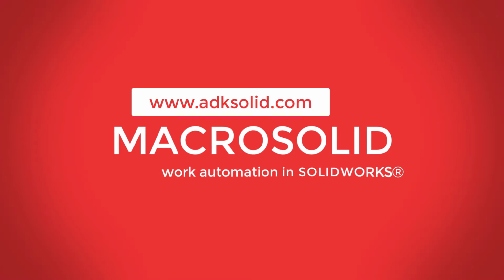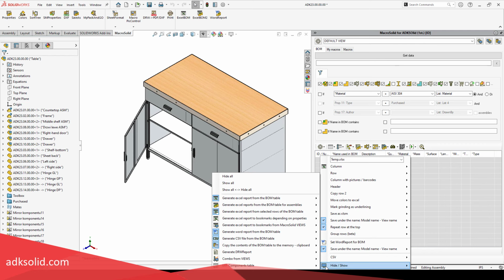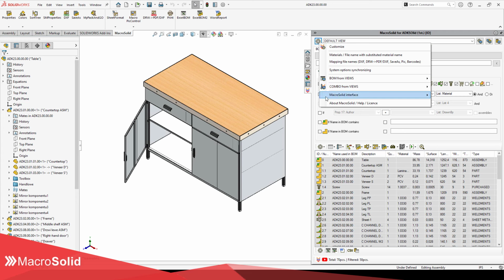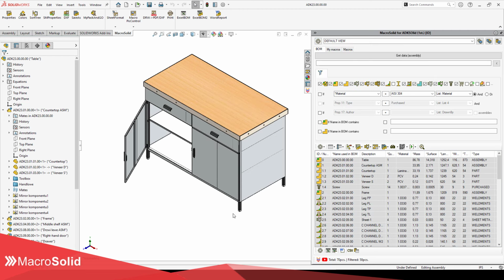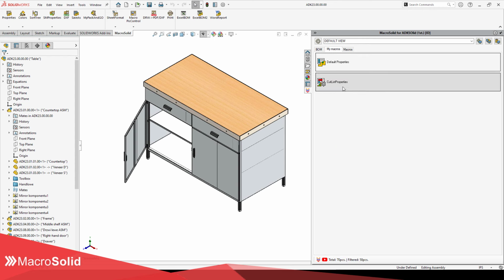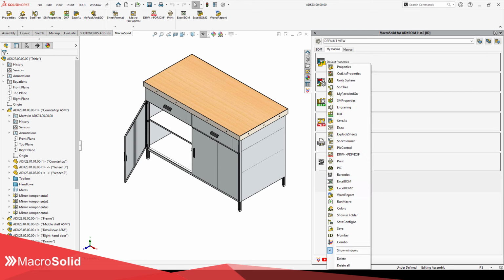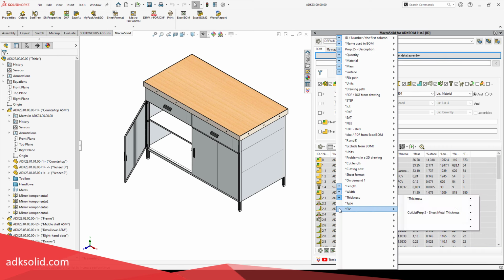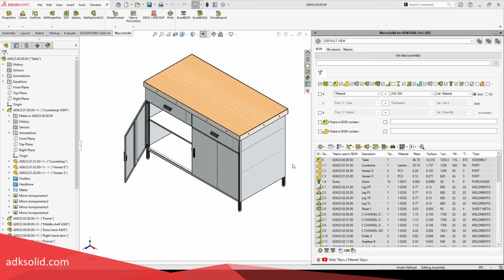MacroSolid 2023 - Interface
We have built a macro management interface that you can customize to your needs. You can show or hide each tab and button. VIEWS configured for specific tasks are called workflow for constructors.